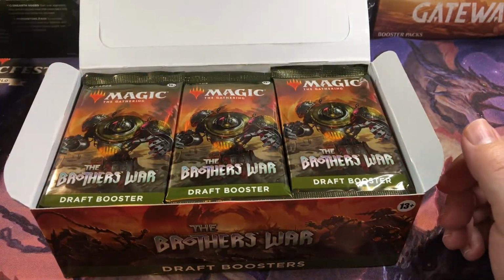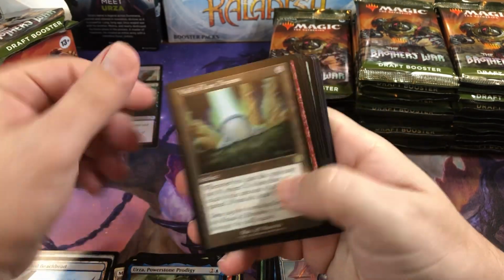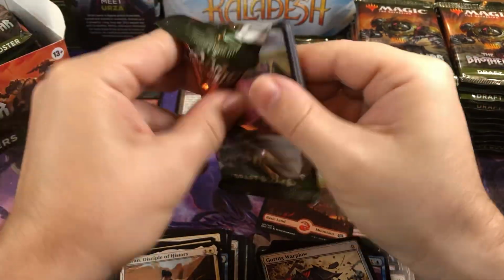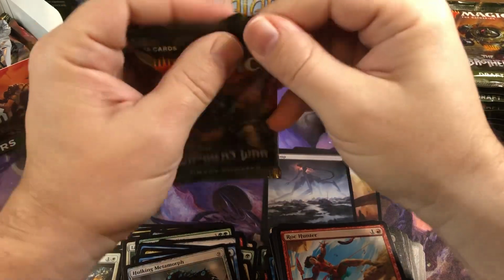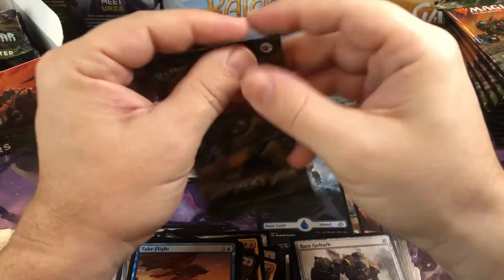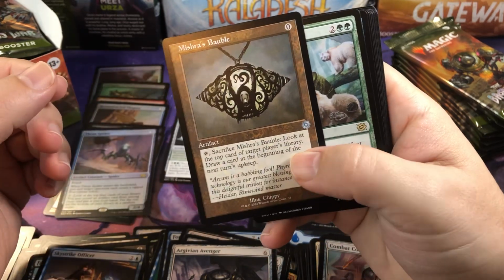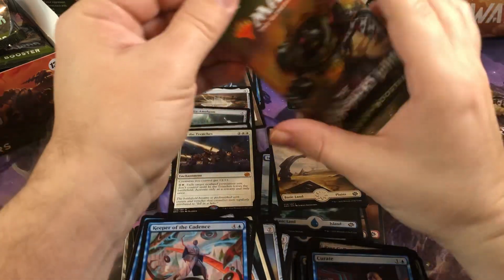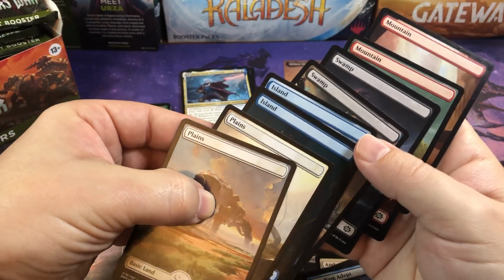Brothers War Draft Booster Box Full Opening / Unboxing Magic The Gathering MTG Artifacts BRO!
Opening a Magic the Gathering Brothers War draft booster box. Let me know your opinions in the comments below.
Commander Starter Deck Set
Jumpstart 2022
2022 Pioneer Challenger Decks
Brothers War Collectors Box
Brothers War Set Box
Brothers War Commander Decks
Warhammer 40k deck set
Unfinity Collectors Boxes
Unfinity Draft Boxes
Dominaria United Collectors Boxes
Dominaria United Set Boxes
Dominaria United Draft Box
Double Masters 2022 Collectors Boxes
Double Masters 2022 Draft Boxes
Commander Legends 2 Set Boxes

My eBay listings

1.5% cash back CC I use for all my purchases! It makes all your MTG purchases 1.5% cheaper!

Address:
Oldschoolmtg